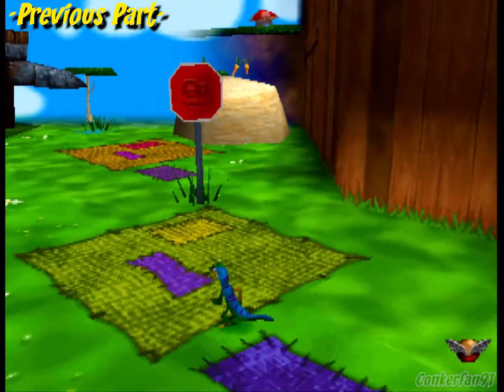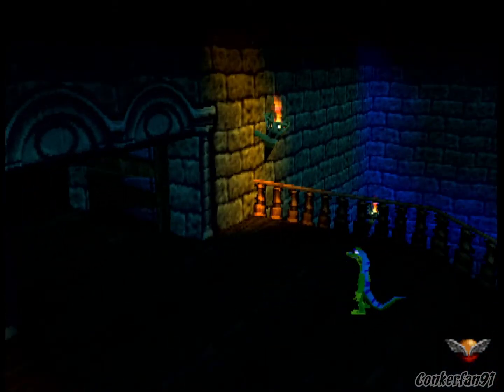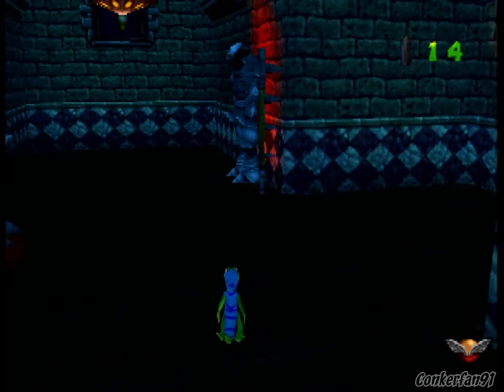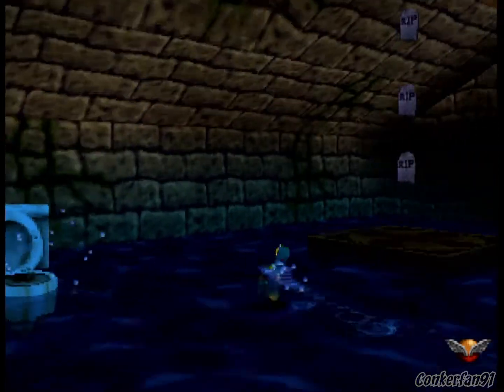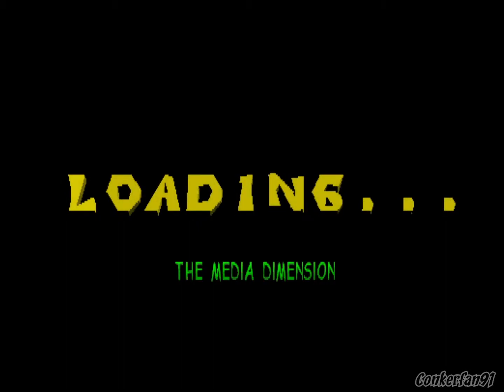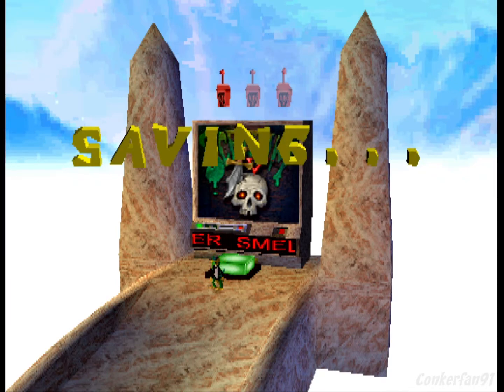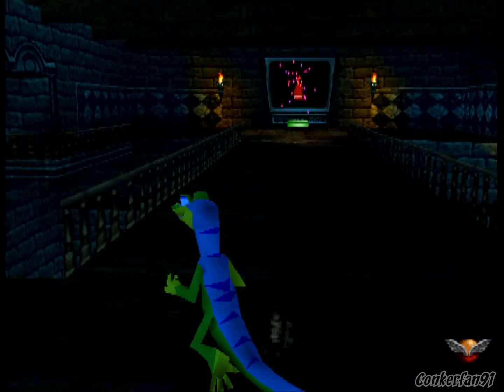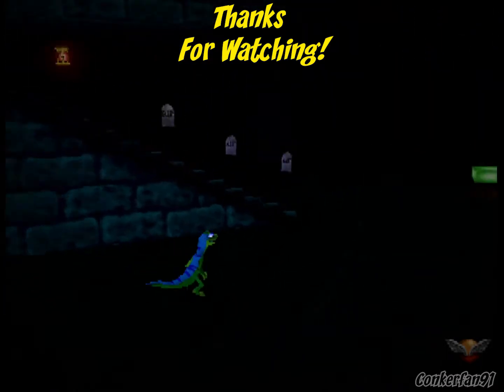"Smellraiser" | Let's Play Gex: Enter the Gecko (PS1) [100% Run] | Part 2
I've finished up with the wacky channel/world of Toon TV and am now going into Scream TV for a bit of horror!